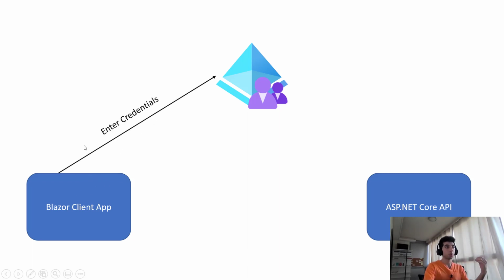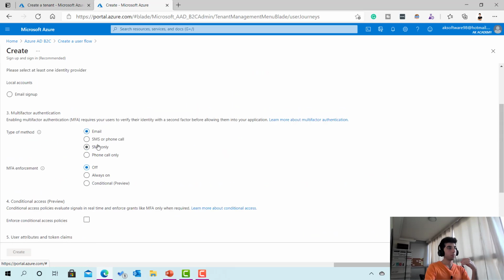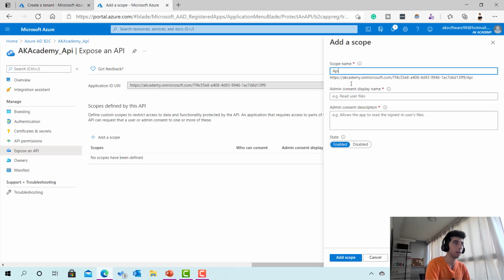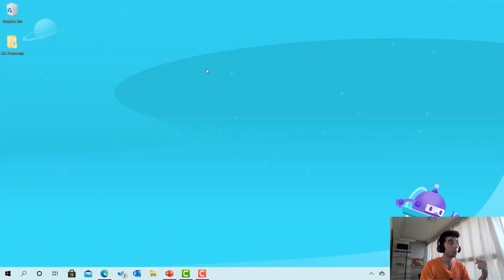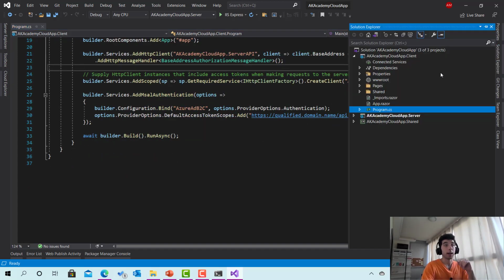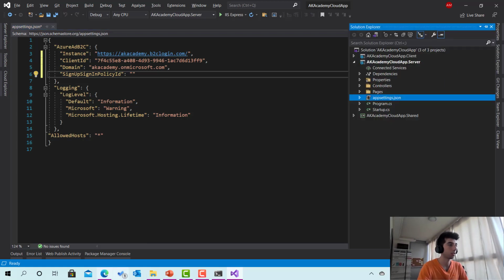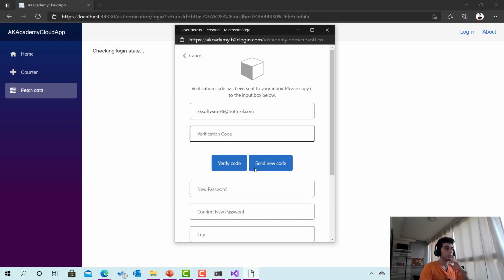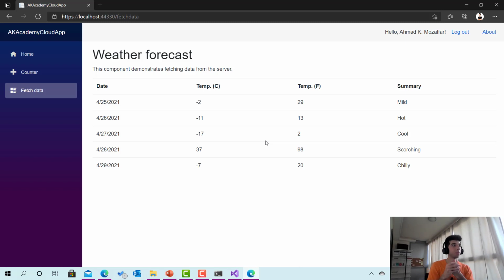Create Secure Blazor WebAssembly & ASP.NET Core API Project with Azure Active Directory B2C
Welcome back everyone to AK Academy
In this video we are going to learn how to create a Blazor WebAssembly with ASP.NET Core API secured with Azure Active Directory B2C.
We will see the following in this video:
1- Azure Active Directory B2C General Overview: 00:00
2- Create an Azure Active Directory B2C Tenant: 05:05
3- Create the SignUp-SignIn user flow: 06:55
4- Register the API Application: 10:25
5- Register the Client Application: 14:00
6- Create the Blazor WebAssembly Hosted App with B2C Individual Auth: 18:05
7- Setting up the client auth settings: 24:37
8- Setting up the API auth settings: 26:51